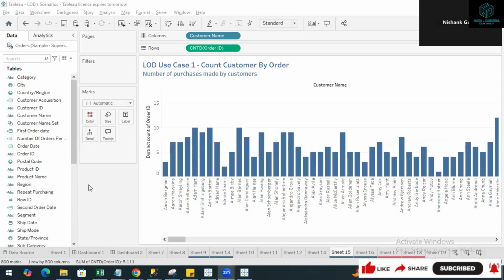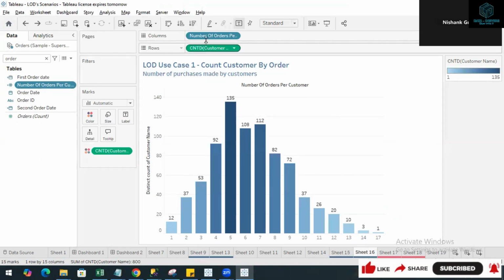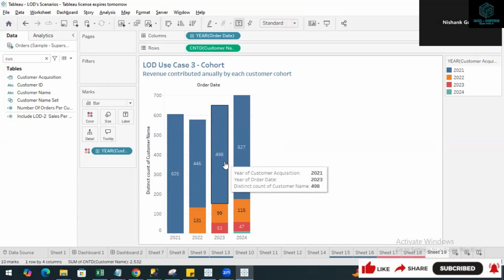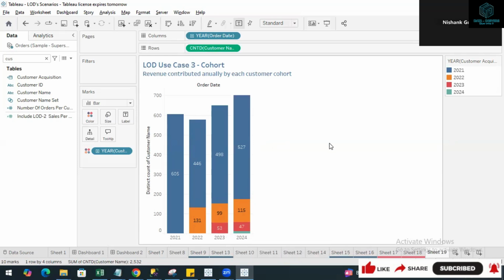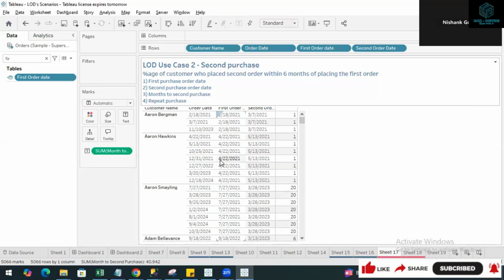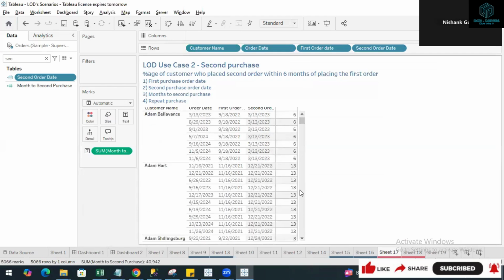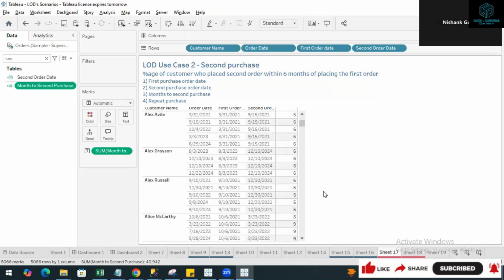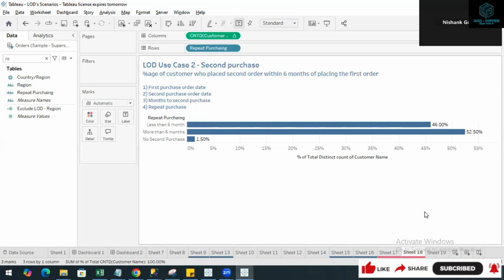Level Of Details (LODs) Scenarios In Tableau | Transforming Data Analysis With Tableau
Welcome to our new video on Level Of Details(LODs) In Tableau.

Level of Detail expressions (also known as LOD expressions) allow you to compute values at the data source level and the visualization level. However, LOD expressions let you control the granularity you want to compute. They can be performed at a more granular level (INCLUDE), a less granular level (EXCLUDE), or an entirely independent level (FIXED).

Checkout the below link for more detailed information on Level Of Details(LODs) In Tableau

Link To Download workbook, Level Of Detail(LODs) In Tableau

Tableau Desktop is available for a 14-day trial period, which is free of charge.